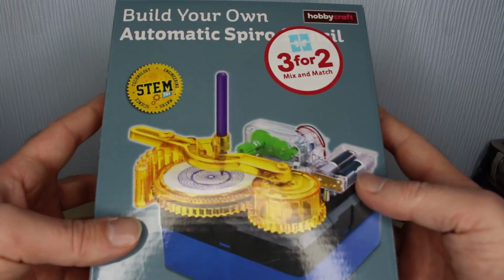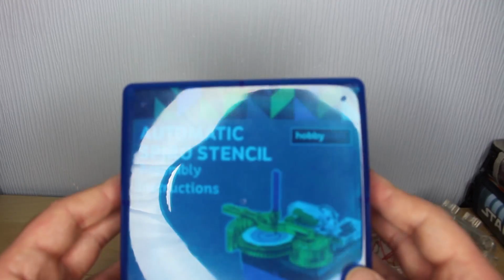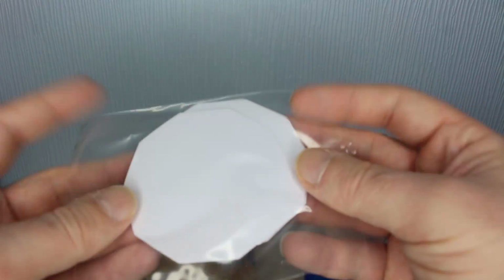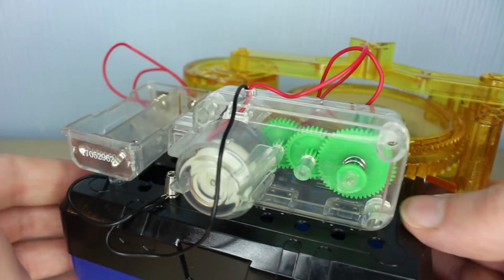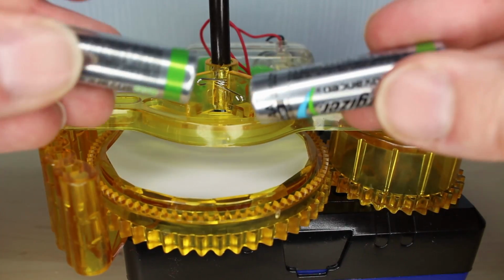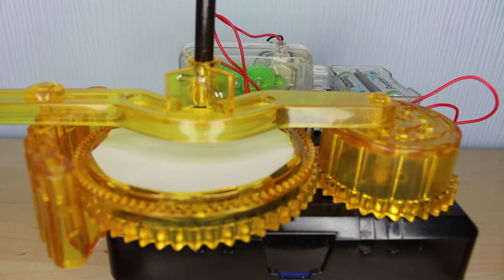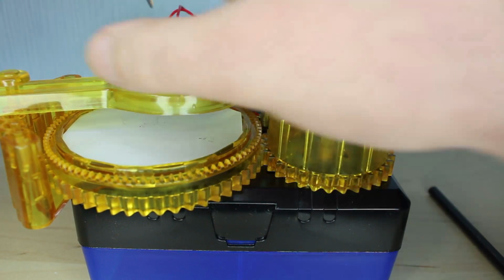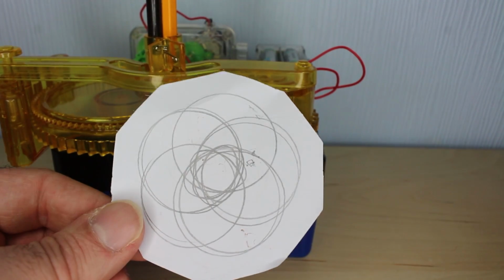Build your own Spiro Stencil set by Hobbycraft - review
A spiro stencil you say? What might that be? Why it's just the second of a number of little items I picked up to teach kids how to build stuff that's vaguely mechanical and so on by our good friends at Hobbycraft. Go on, take a look and see what you think.

Please feel free to help spread the word and share my videos with everyone you know who might like to see them.

And help me get better at making videos by letting me know your thoughts about this very video, down below in the comments. Every little bit of feedback helps me get a little bit better at making of videos. :)

Check me out on social media, through any of these links, if you dare: